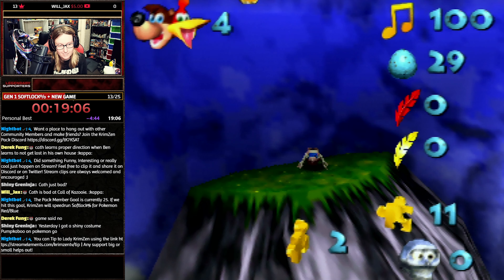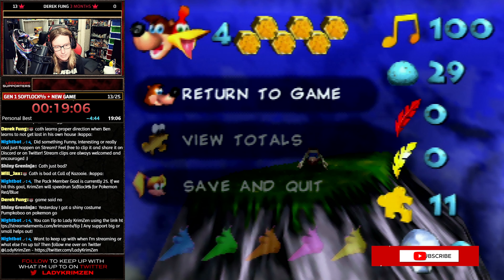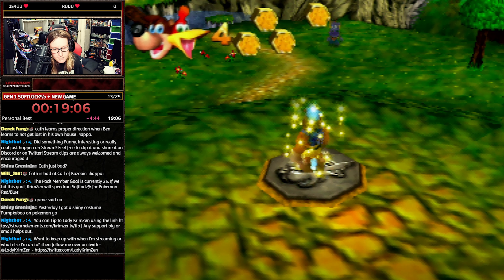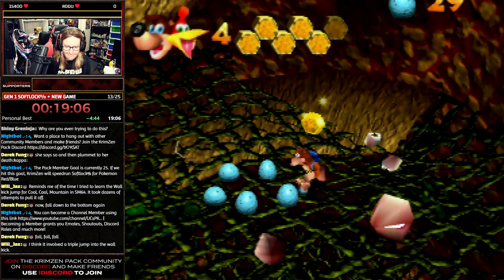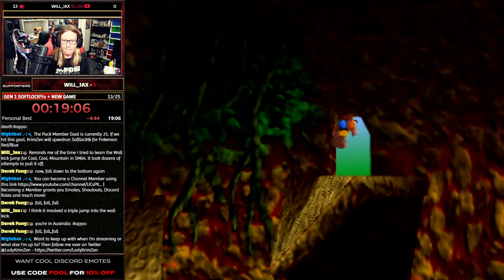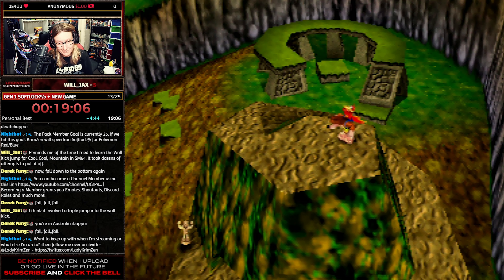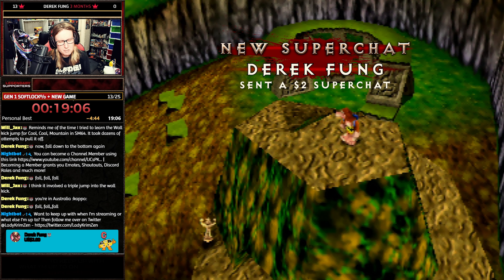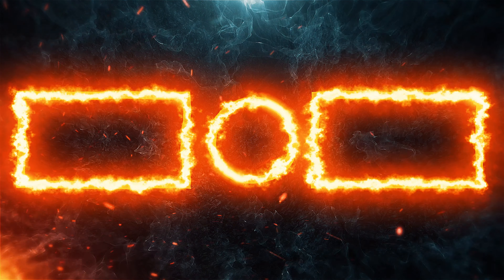Is It Possible To Climb Ticker's Tower WITHOUT Using Termite Banjo | Banjo Kazooie Challenge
ABOUT ME
Lady KrimZen is an Australian Content Creater, a Variety Speedrunner and Challenge run Streamer.